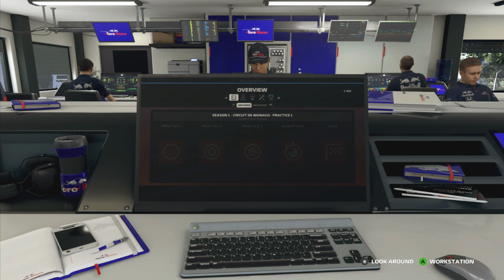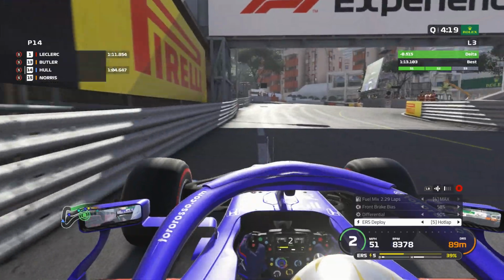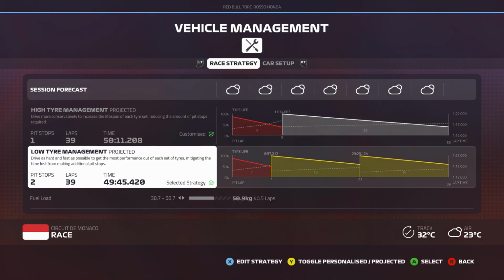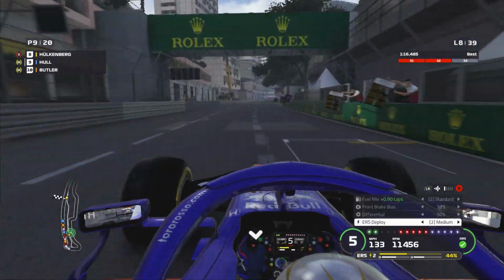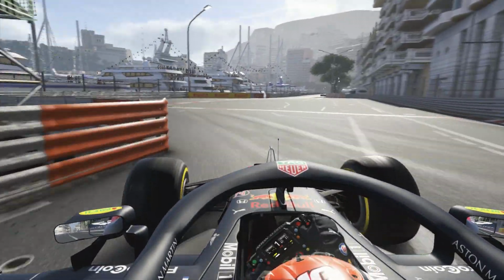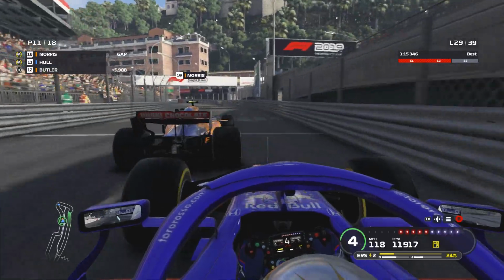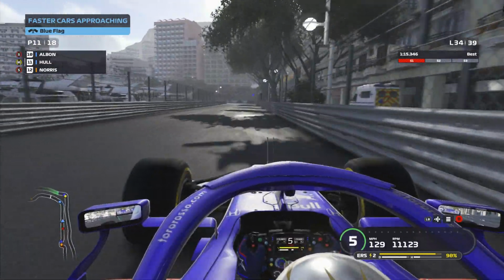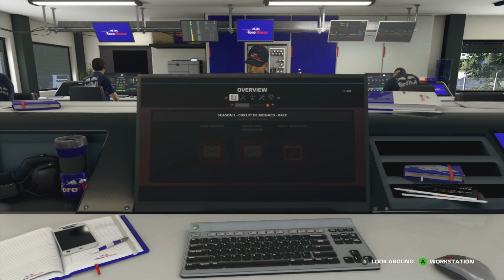F1 2019 CAREER MODE PART 7 - LATE RACE DRAMA!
Welcome to F1 2019 Career Mode. This year we start out as a Red Bull junior driver in Toro Rosso in the hopes of bringing the title back to Red Bull.

Its that time of year when the annual edition of the Formula 1 franchise is released.

F1 2019 brings Formula 2 to career mode where you have the opportunity to start in a Formula 2 team and complete some scenarios that build your character for Formula 1. Featuring 2 rivals that follow you to the big leagues F1 2019 feels more personal than ever before.

On top of this comes the new front wings and handling model. Your usual tweaks to performance and the long awaited driver transfers deature meaning you Career mode will be different to anyone elses.

Team: Toro Rosso
Difficulty: Ultimate
Assist: Traction Control, Auto Gears and ABS.

F1 2019 Toro Rosso Career
F1 2019 Red Bull Career
F1 2019 Red Bull Junior Career
F1 2019 Xbox One X